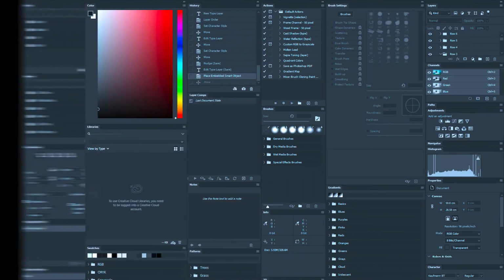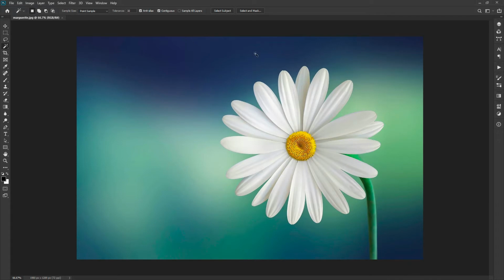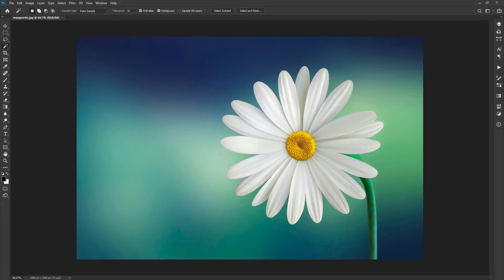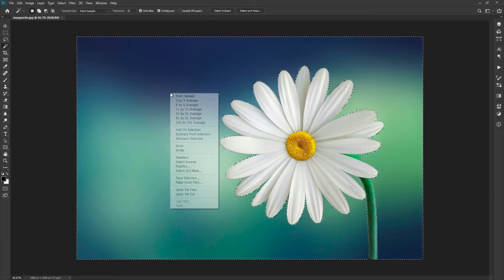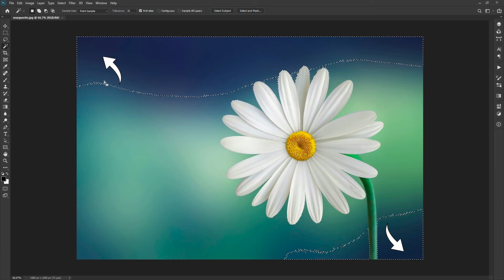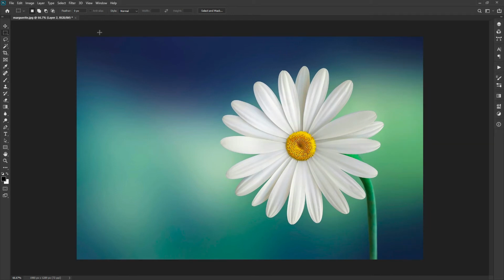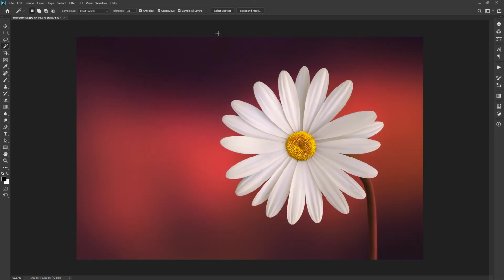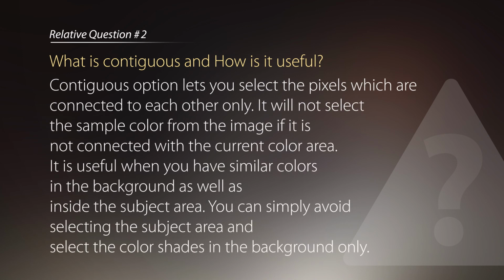Mastering Adobe Photoshop | Magic Wand Tool | Beginner to Expert Level Photoshop Tutorial